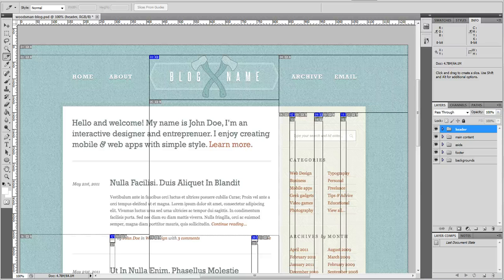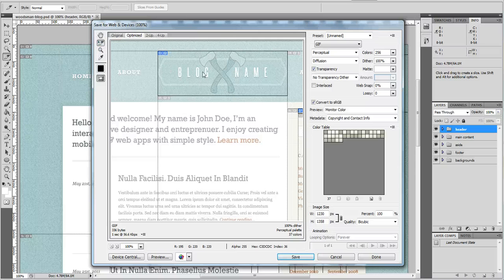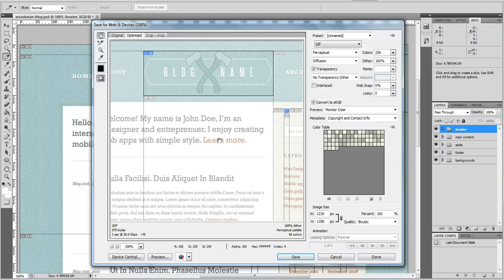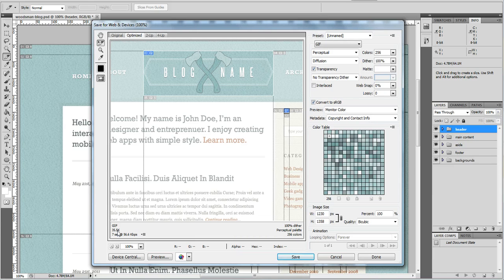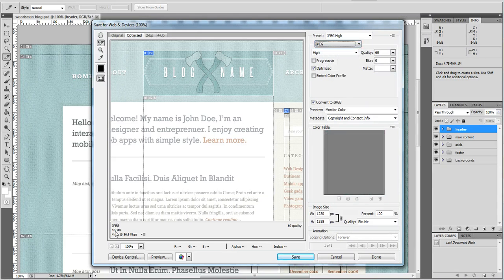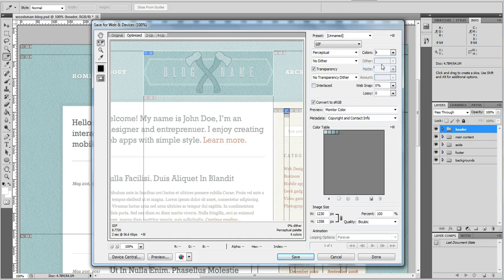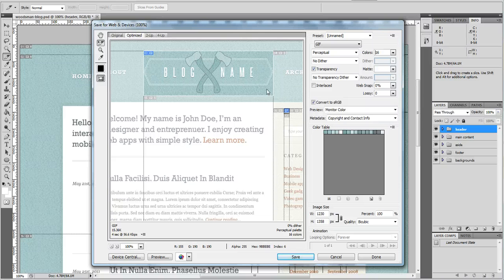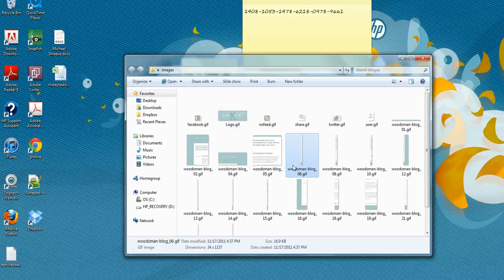PSD to HTML and CSS - Optimizing Your Slices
Start A Web Design Biz!

Need Help Coding? and let me give you a hand.